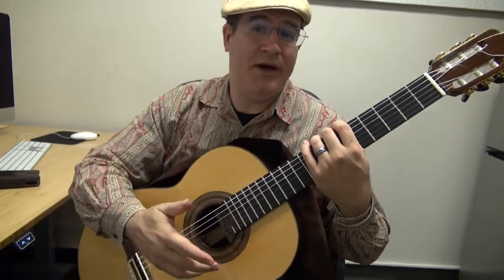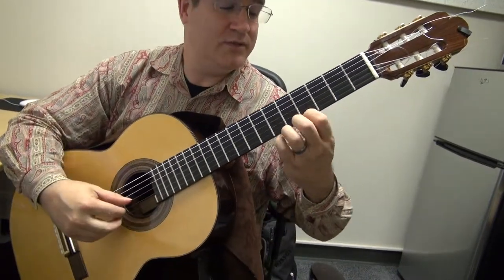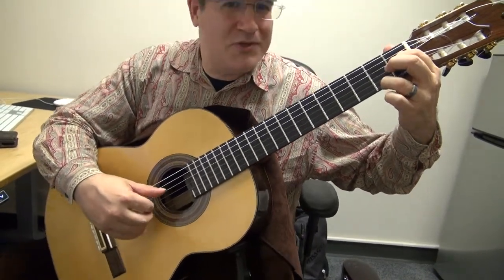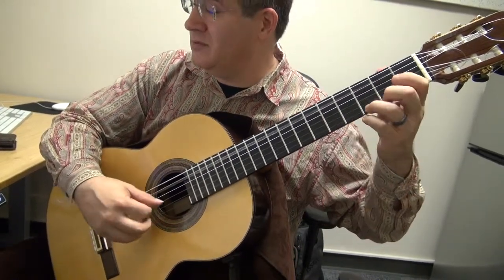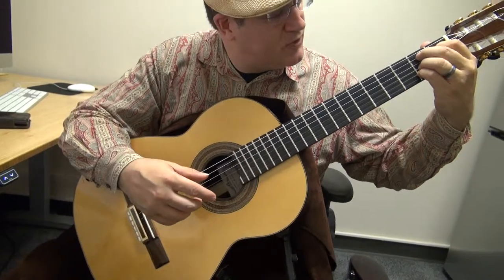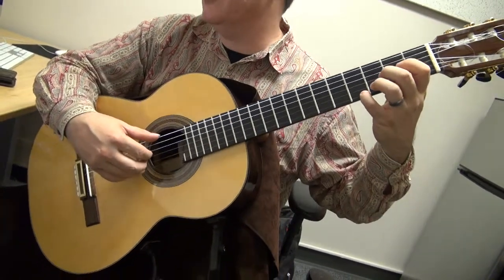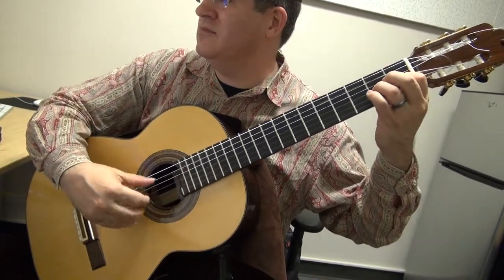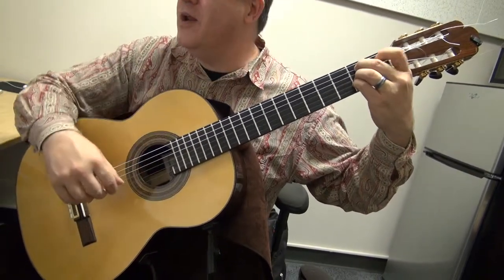Tutorial on Jose Luís Merlín's Joropo from the Suite del Recuerdo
This last movement is a bit of a rondo as you have a beautiful theme that constantly returns as you explore some fantastic guitar techniques.